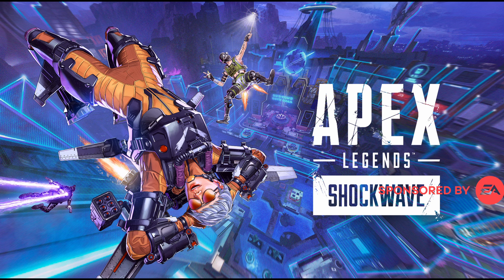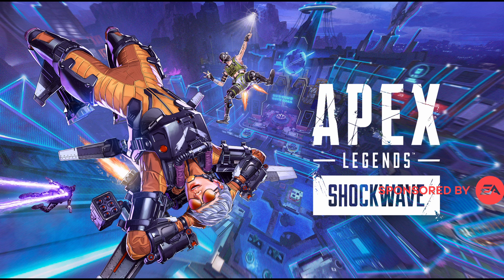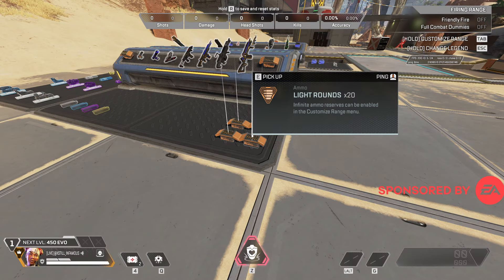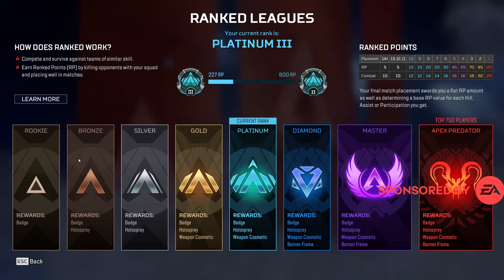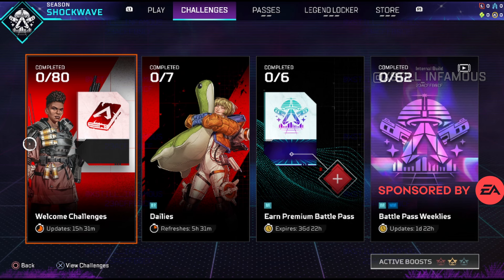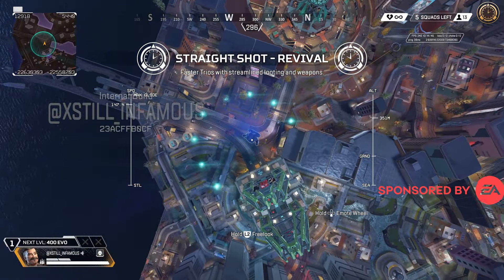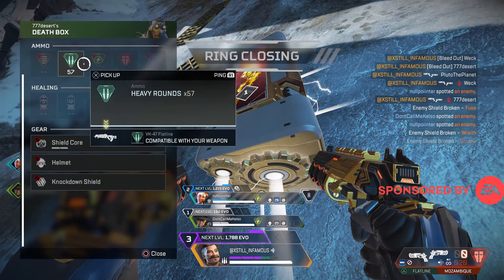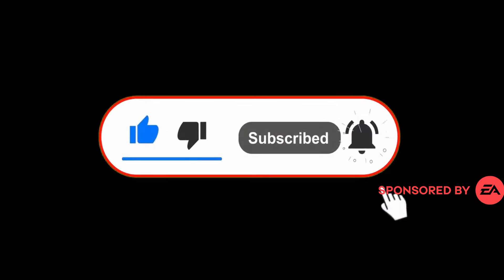Things you NEED to know BEFORE Apex Legends Season 22!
What's up everyone! I'd like to thank EA for inviting me to the early access event for Apex Legends Season 22 Shockwave.

Don't forget to hit the sub button for more Apex Legends content!

Timecodes
0:00 - Intro
0:11 - New Map - E District
0:26 - Legend Changes
1:24 - Weapon Changes
3:10 - Ranked Changes
3:26 - What To Expect In Season 22
4:31 - Game Modes
5:26 - Outro